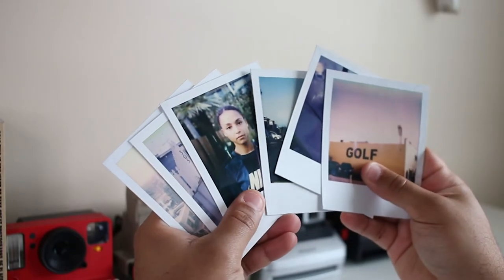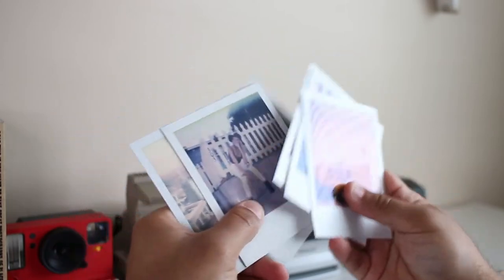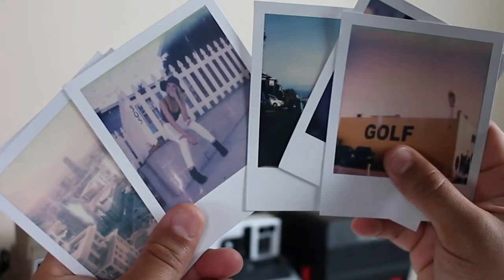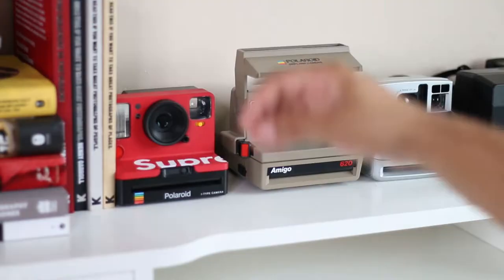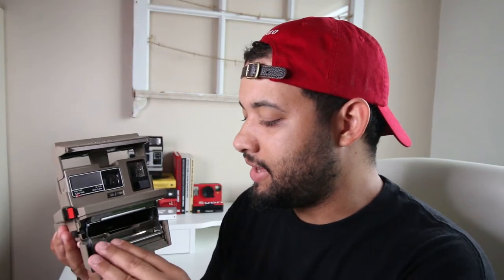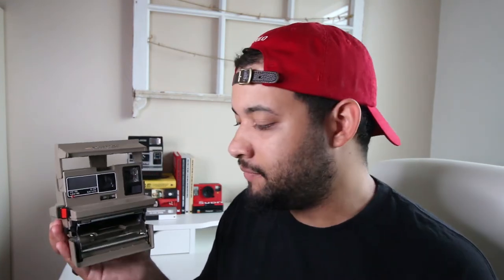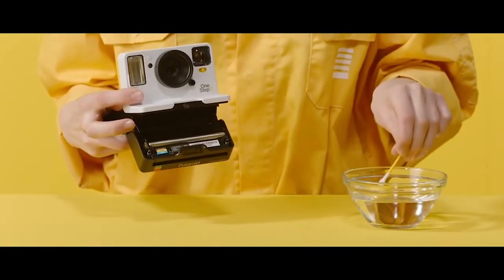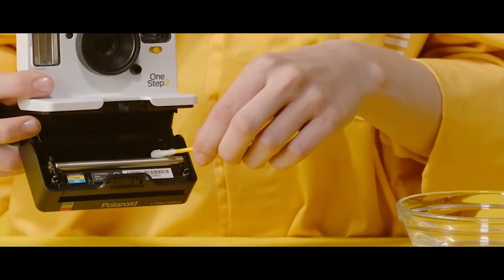Light Streaks on Pictures | Polaroid Problems #1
What's up Polaroid People! Welcome to Episode 1 of PolaroidProblems where I break down issues with your prints or your camera and tell you how to fix it!

In today's video I walk you through the issue of light streaks that show up on your Polaroid Images. they can be very annoying and sometimes ruin your shot completely.

Today we are going to dive into what those streaks are and if they can be avoided.

If you haven't joined my Polaroid People community, you need to jump on it ASAP! By joining Polaroid People, you get share your Polaroids with other instant film photographers and more ;)

Everything you need to get started in instant photography!
Polaroid OneStep 2

I-Type Film

600 Film

Canon 70D
Canon 28mm Pancake lens
Canon 50mm 1.8
Rode Video Mic
Ring Light - Neweer